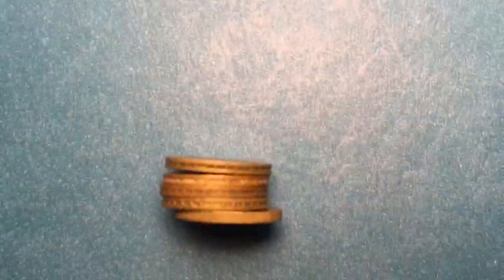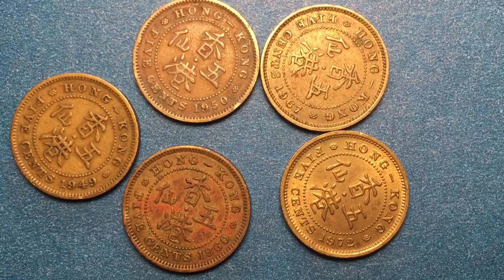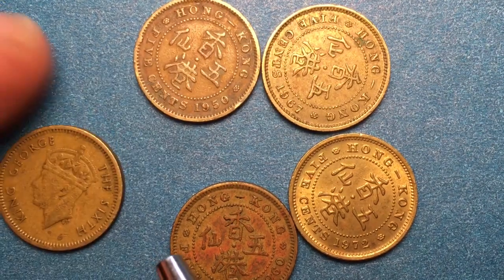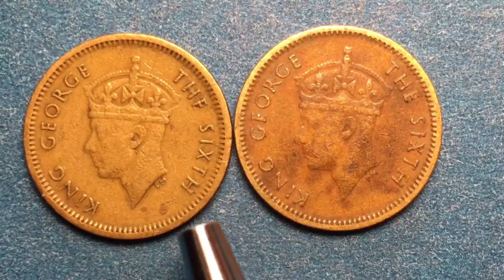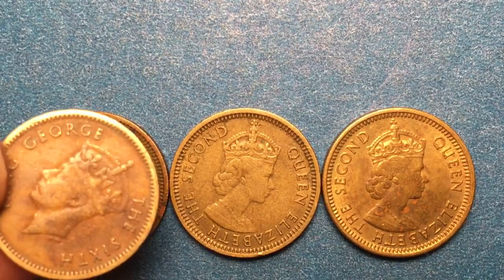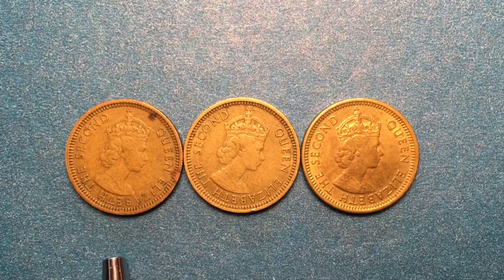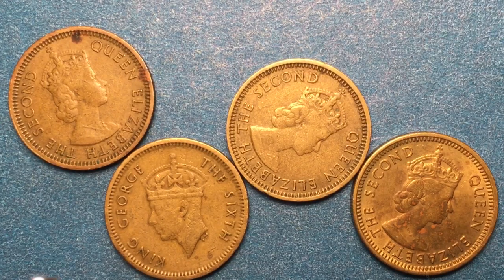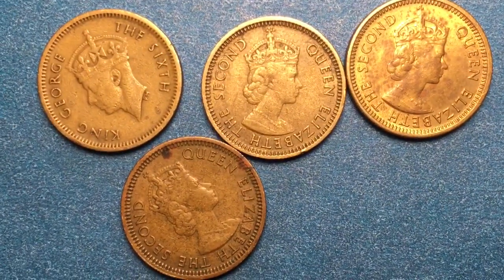Hong Kong 5 Cents Coins 1980 - 1949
Country Hong Kong
(China)
Type Common coin
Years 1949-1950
Value 5 Cents (0.05 HKD)
Metal Brass
Shape Round
Orientation Medal alignment ↑↑
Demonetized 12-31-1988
References KM# 26, Schön# 16
Obverse
Crowned bust facing left
Lettering: KING GEORGE THE SIXTH
Engraver: Percy Metcalfe
Reverse
Chinese value within beaded circle, date lower right
Lettering:
* HONG – KONG *
　香
仙 • 五
　港
FIVE CENTS 1950
Translation:
Hong Kong
5 Cents
Edge
Security edge
Country Hong Kong
(China)
Type Common coin
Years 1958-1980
Metal Nickel-brass
Shape Round
Orientation Medal alignment ↑↑
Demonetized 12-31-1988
References KM# 29
Obverse
Crowned bust facing right.
Lettering: QUEEN ELIZABETH THE SECOND
Engraver: Cecil Thomas
Reverse
Lettering:
* HONG – KONG *
　香
仙 • 五
　港
FIVE CENTS 1967
Translation:
Hong Kong
Five Cents
Edge
Reeded with or without security edge